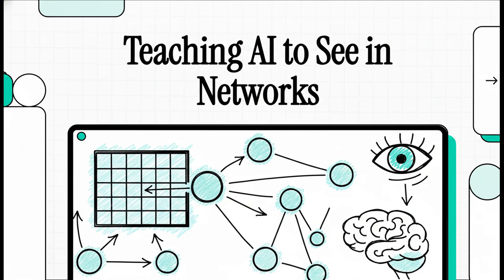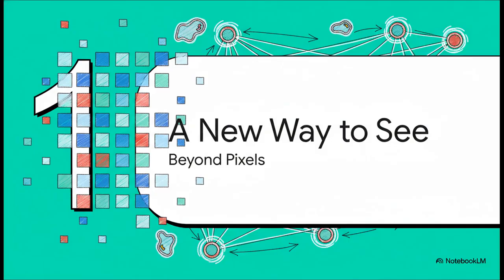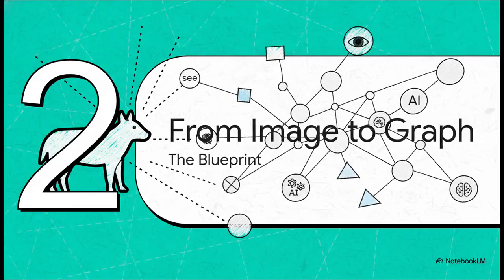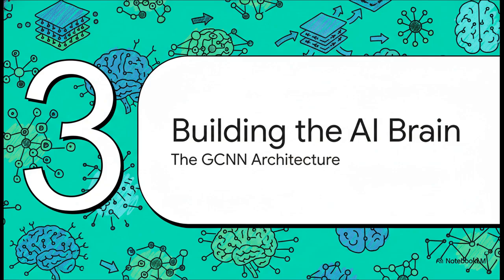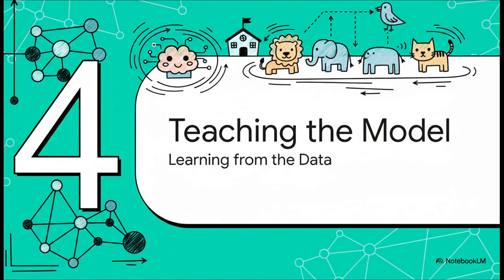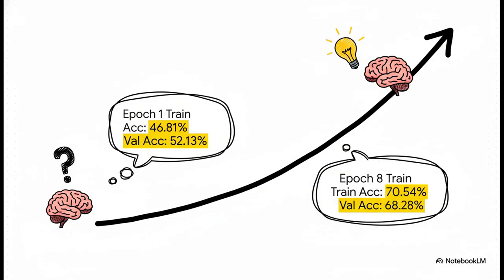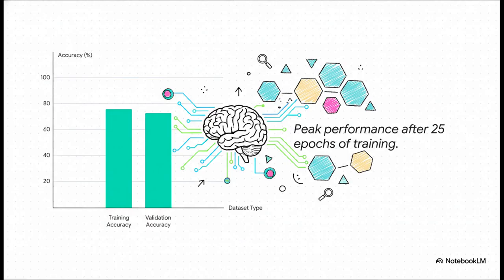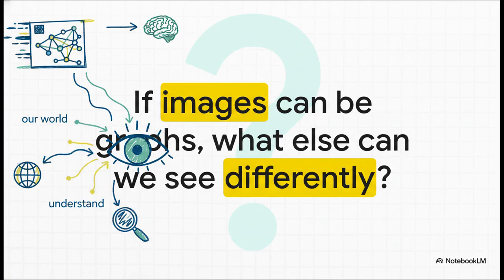Building a Graph-Based Image Classifier from Scratch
In this video, we explore a non-traditional approach to computer vision: Graph Convolutional Neural Networks (GCNN). Instead of using standard pixel grids or Transformers, we transform livestock images into spatial graphs to classify cattle, pigs, sheep, and horses.

How it works:

Graph Construction: We break 224x224 images into 32x32 patches, where each patch becomes a node.

Edge Connectivity: Edges are created by connecting nodes to their 4 immediate neighbors, creating a grid-graph structure.

GCN Layers: We use three GCNConv layers from PyTorch Geometric to perform message passing between image patches.

Global Pooling: Features are aggregated via global mean pooling before the final classification.

Technical Specifications:

Dataset: 6,570 total livestock graphs.

Architecture: 3 GCN Layers + ReLU + Global Mean Pool.

Training: 25 Epochs, Adam Optimizer (LR: 0.001), CUDA accelerated.

Results: Reached 73.80% training accuracy by epoch 15, with steady loss reduction.

Why use Graphs for Images? While CNNs are dominant, GCNs allow us to model non-Euclidean relationships and provide a foundation for more complex scene-graph analysis in agricultural AI.